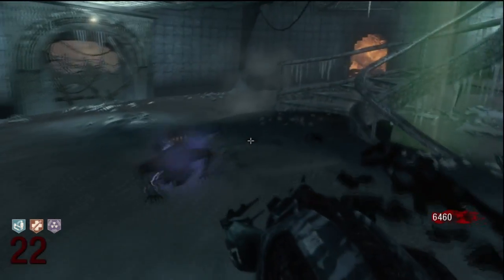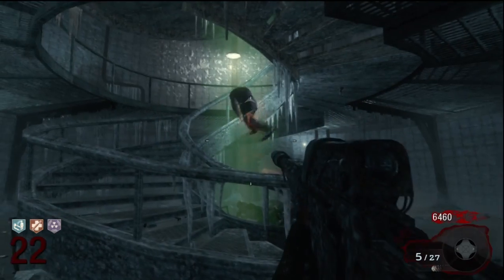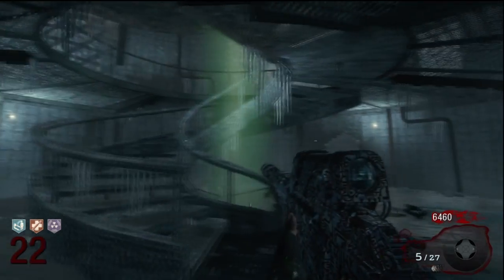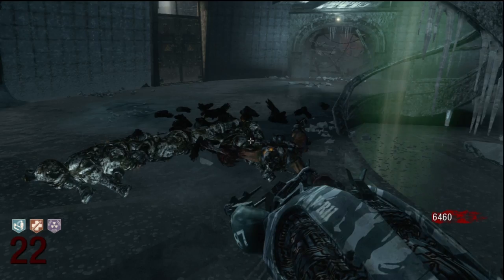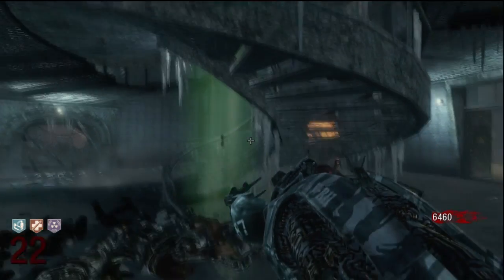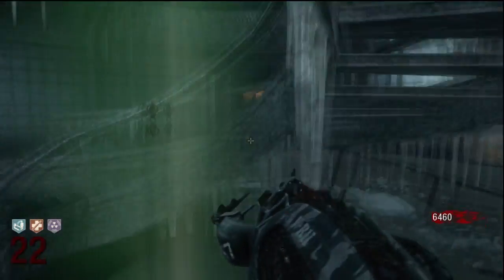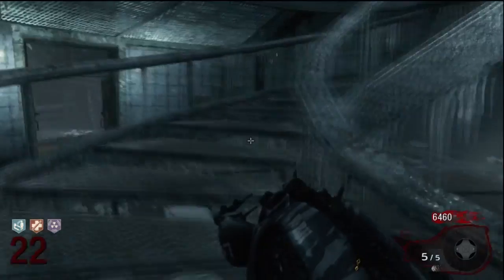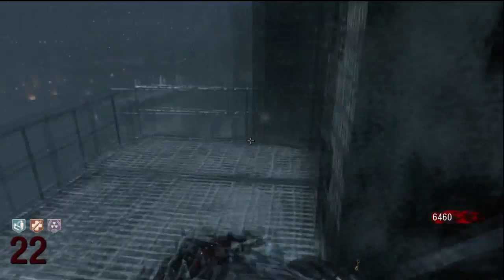CALL OF THE DEAD: Final Steps to Release trapped Characters!!!